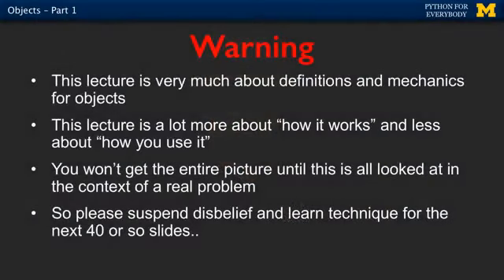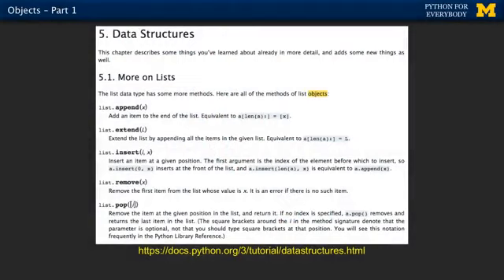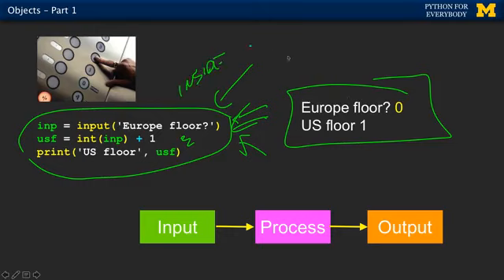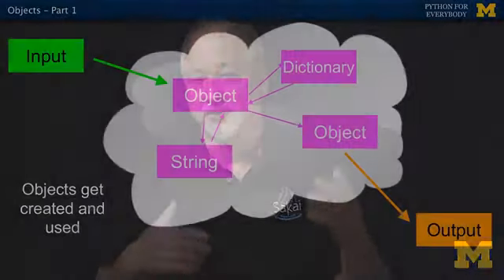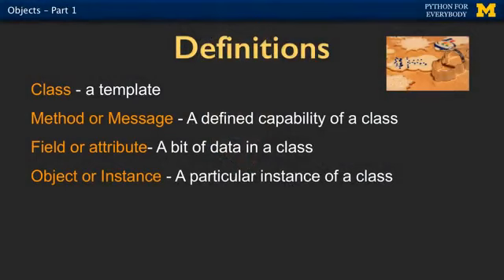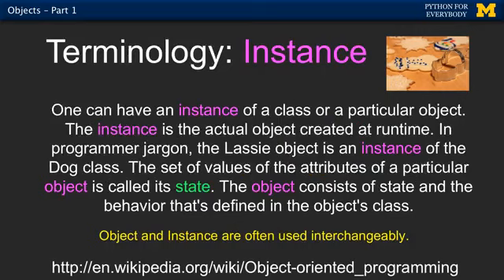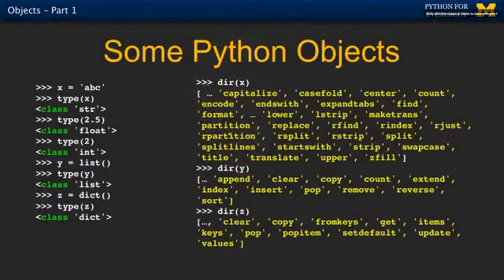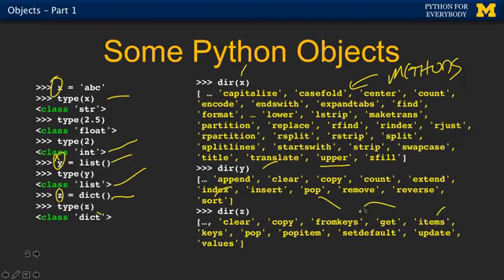14 1 Object Oriented Definitions and Terminology